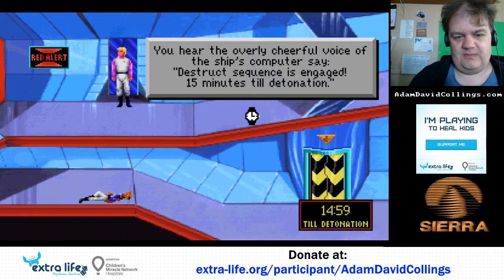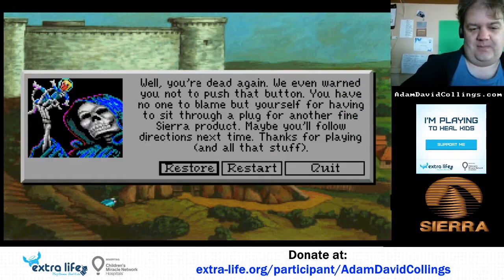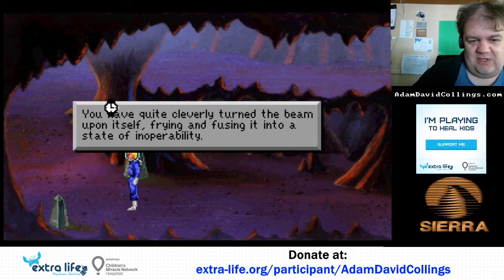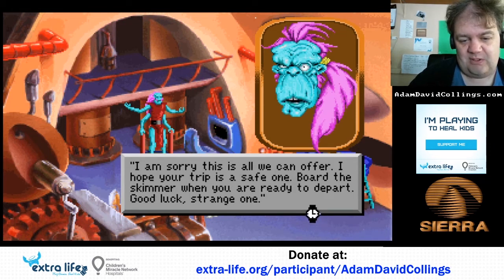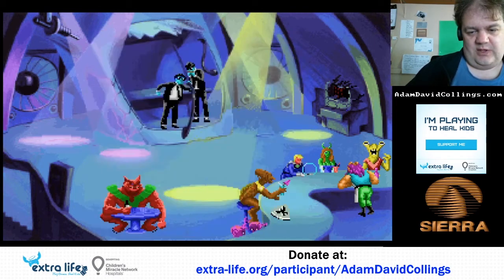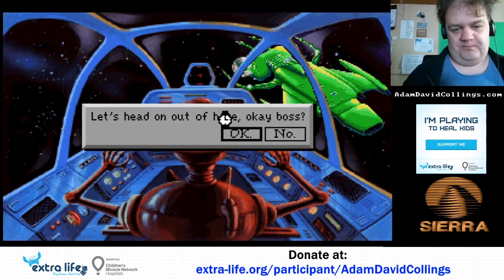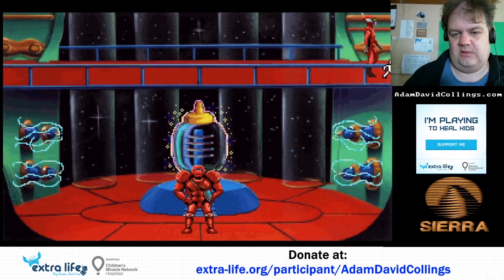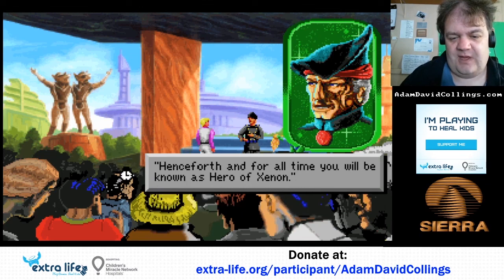Let's Play Space Quest 1 VGA Remake - Extra Life 2019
The Space Quest 1 VGA Remake is somewhat controversial. Some felt that this was stepping on the toes of a classic. Personally, I always loved this game (and I think we can all at least agree that the music in the game is really cool). This is the version of the game I owned so I actually have more nostalgic feelings for this one that the original AGI version.

I played this game as part of a Sierra Game Extra Life Marathon. I would encourage you to check out Extra Life and support them as they offer life-saving medical treatment to sick kids whose families can't afford it.